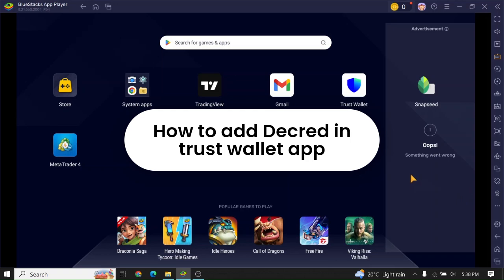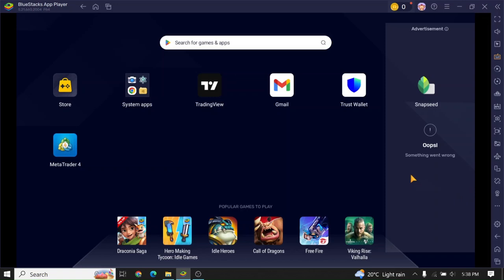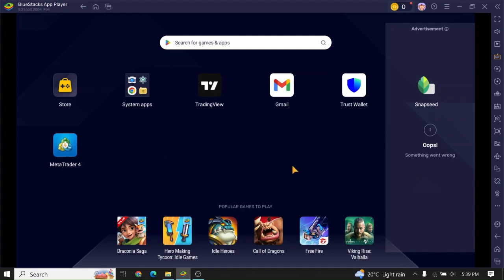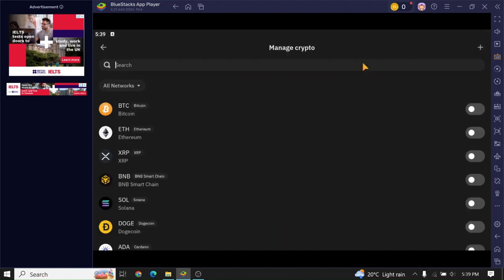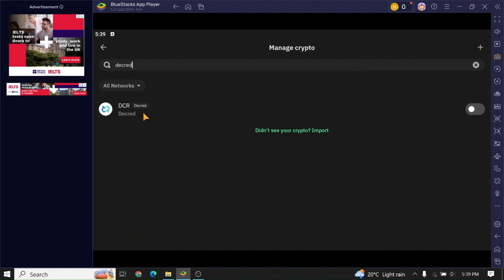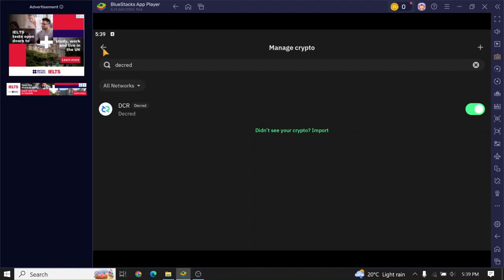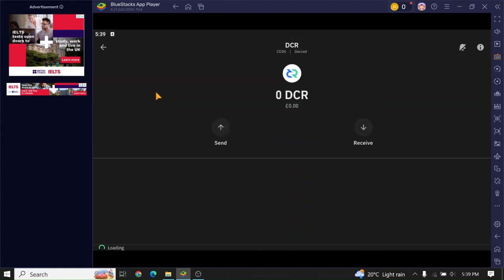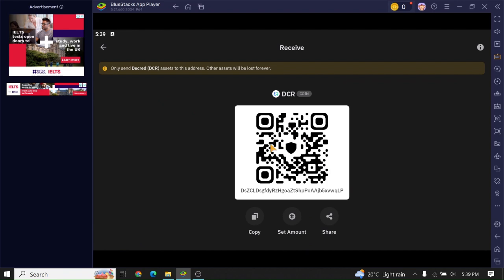How to Add Decred (DCR) to Trust Wallet 2025?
Want to add Decred (DCR) to your Trust Wallet? This simple step-by-step guide will show you how to enable DCR in Trust Wallet so you can securely store, send, and receive your Decred tokens. Whether you're holding DCR for staking or long-term investment, this tutorial will help you get started effortlessly.

✅ Watch now and start using Decred in Trust Wallet today!